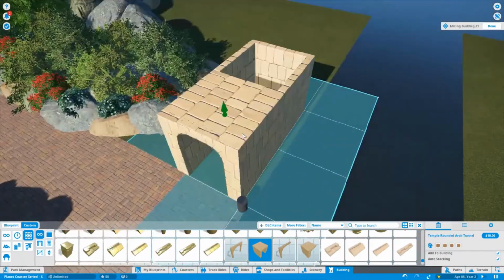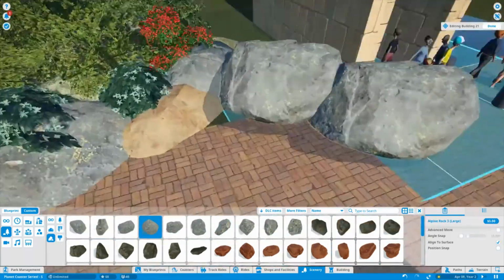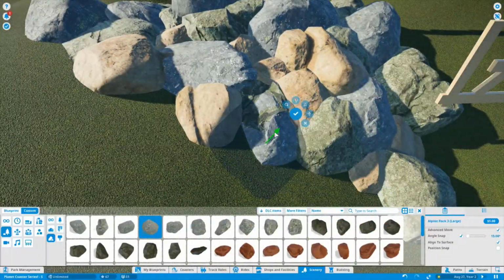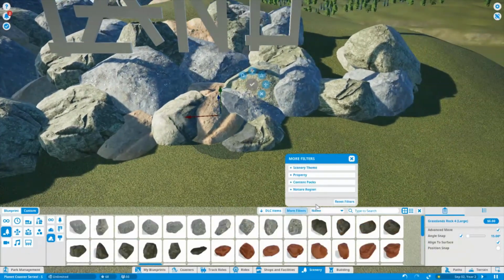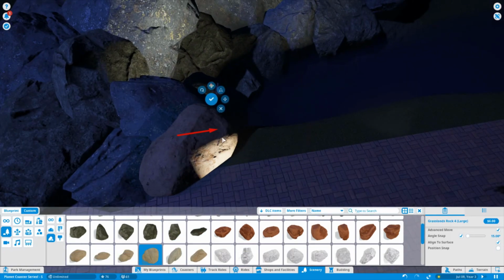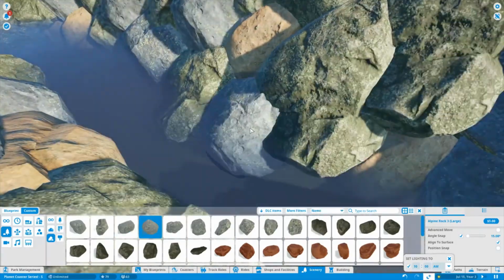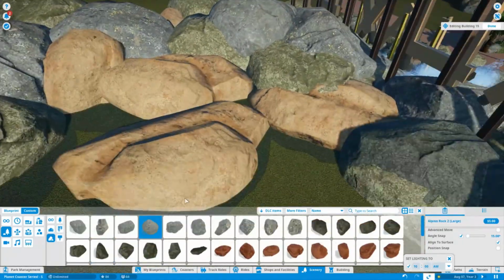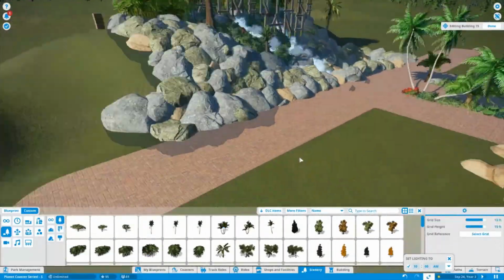The 'Hollywood' Sign - Adventure Land - Plant Coaster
In this episode we clean up the plaza and work on a custom sign inspired by the Hollywood Sign!